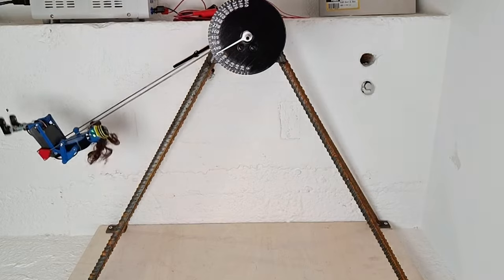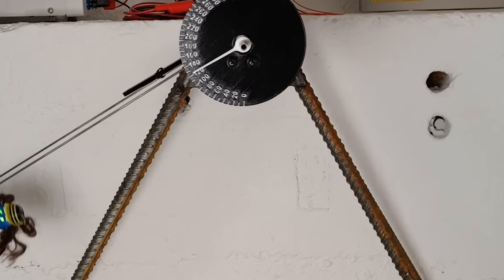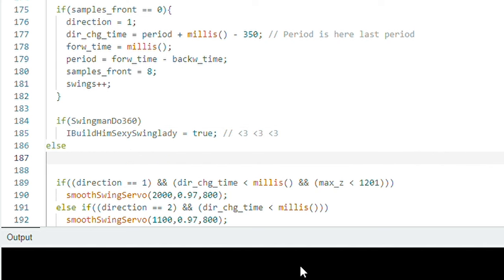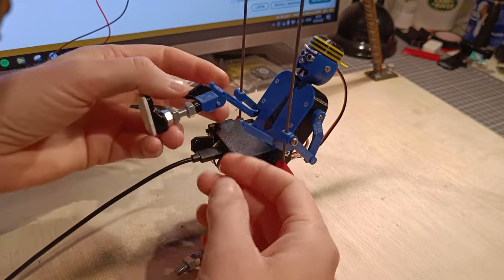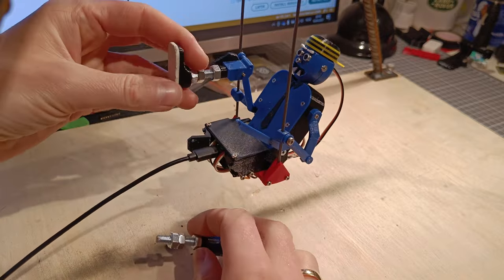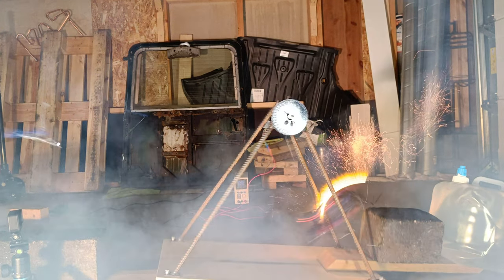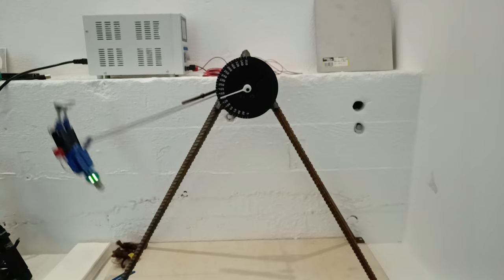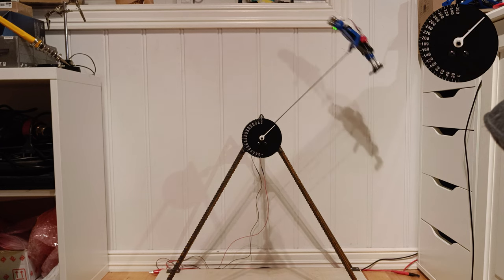360 Swing by 3D printed Arduino Robot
Finally Swingman made it, he now swings full 360 degree rotations! With a Arduino brain, a IMU sensor and a RC servo we finally managed our ultimate goal!

Video music:
#2: Epic Hollywood Trailer - Daddy_s_Music - Pixabay
#3: Sad Violin - Music_For_Videos - Pixabay
#4: Risk - StudioKolomna - Pixabay
#5: Life of a Wandering Wizard - SergeQuadrado - Pixabay